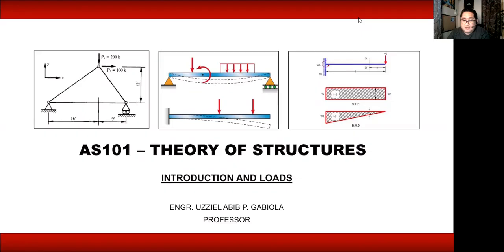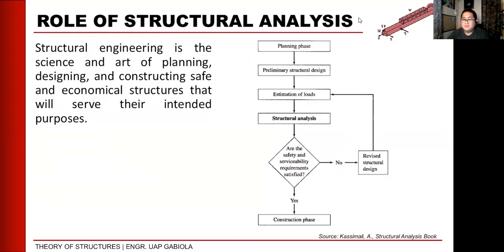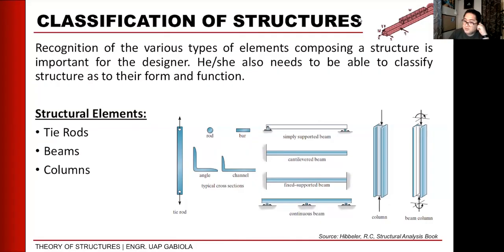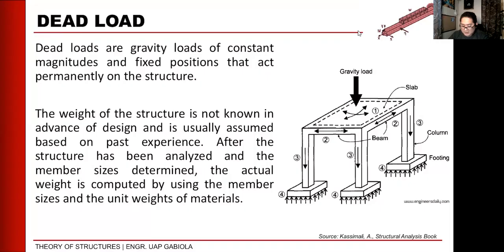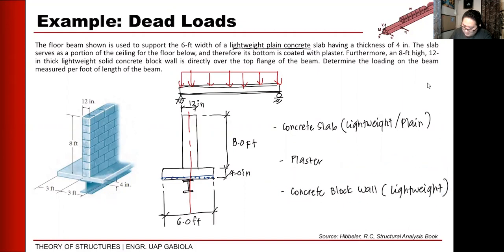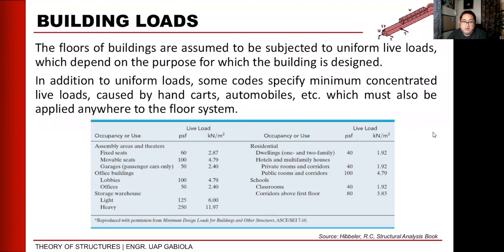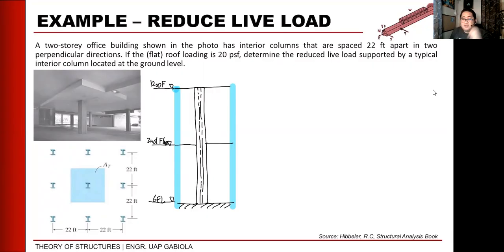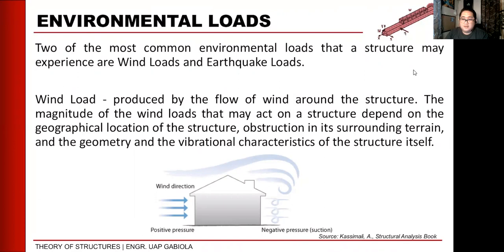THEORY OF STRUCTURES (ARCHITECTURE) | INTRODUCTION AND LOADS